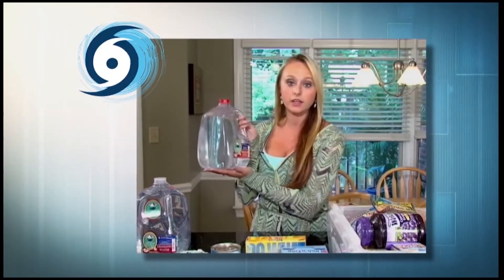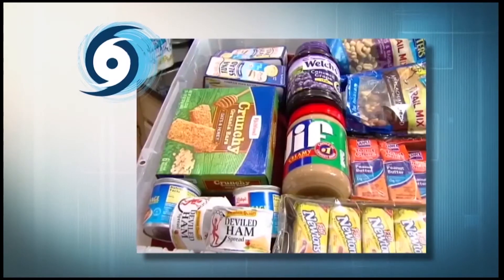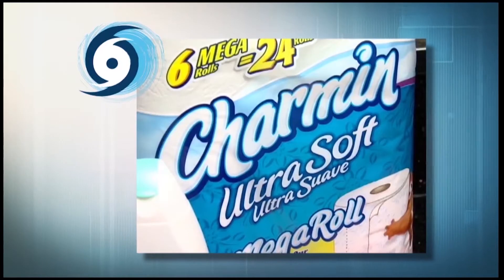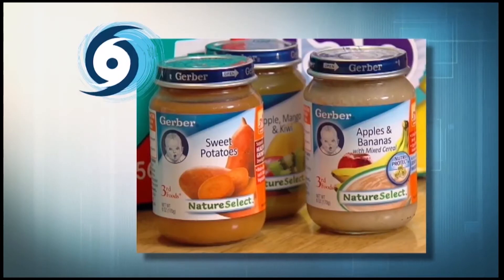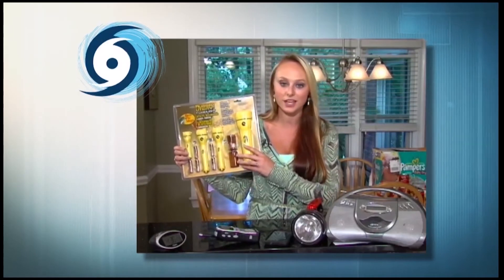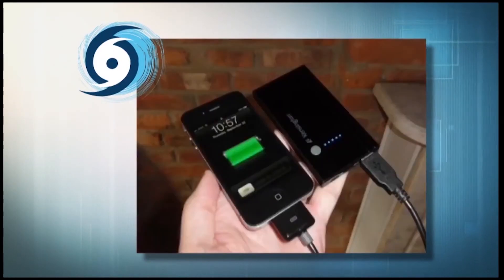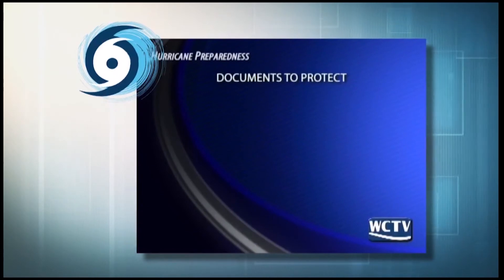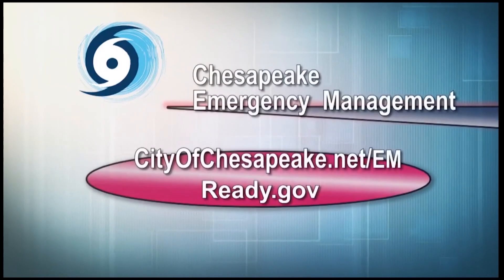Hurricane Prep Kit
It’s Hurricane Preparedness Week and while it feels like we’ve got just about all the emergency we can handle right now, we cannot forget about the annual storm season. Now is the time to prepare so that you can do it slowly over time. Here are some things you should consider getting for your emergency prep kit.